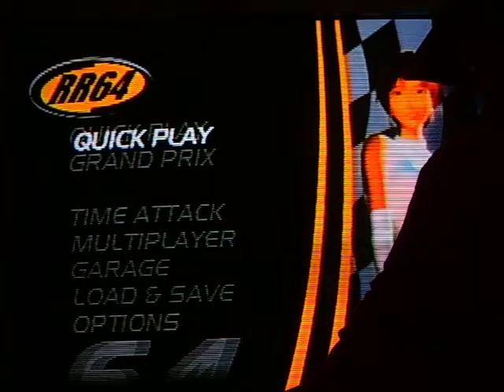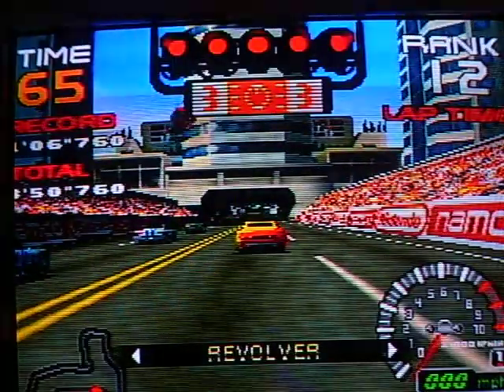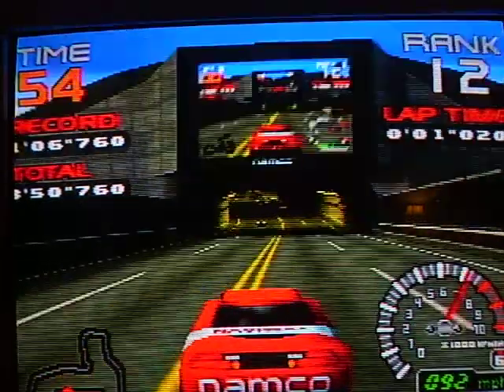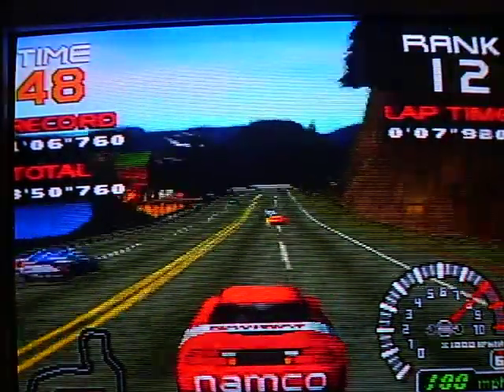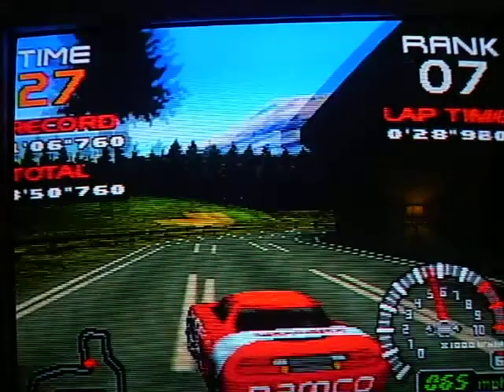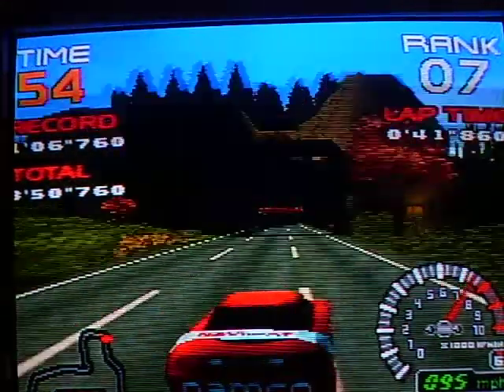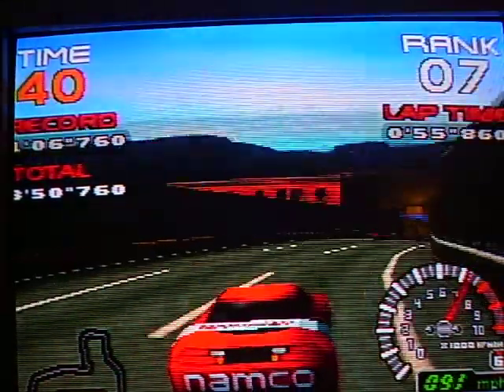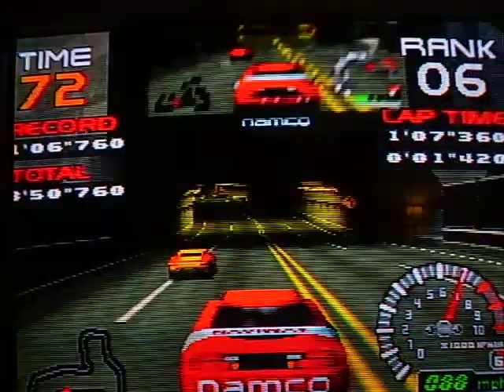Ridge Racer 64 Review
this is me playing one of the best games ever. Ben12419 request here you go